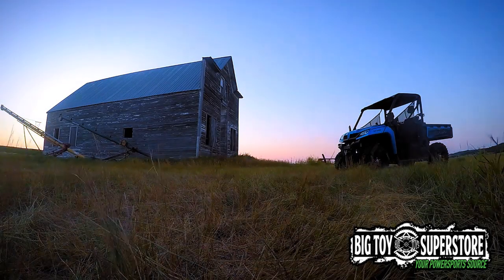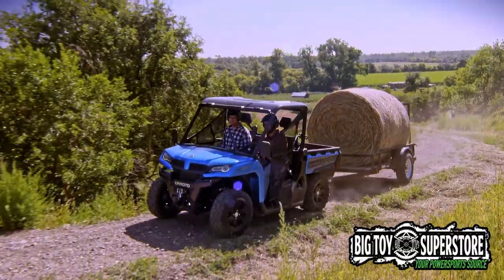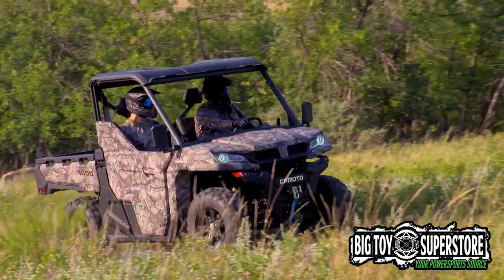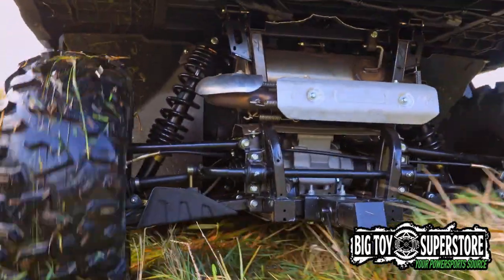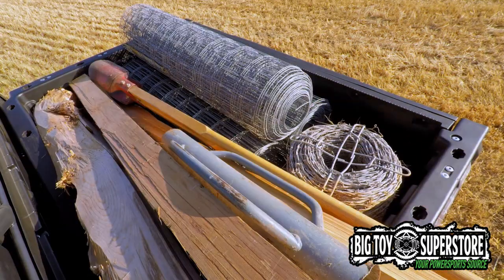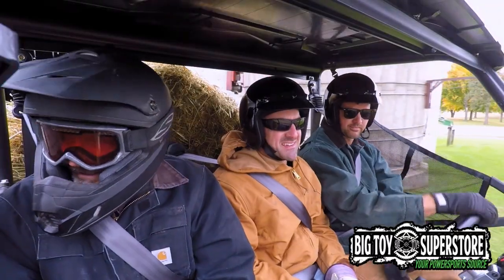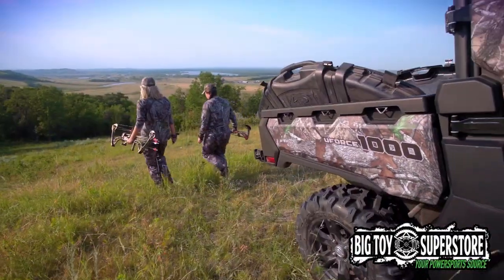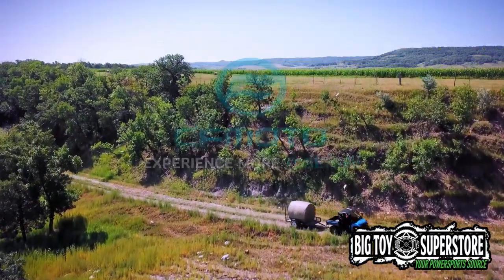2020 CFMOTO UFORCE 1000 at BIG TOY SUPERSTORE!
2551 Peters Creek Pkwy, Winston-Salem, North Carolina 27127

2020 CFMOTO UFORCE 1000 are here at Big Toy Superstore!

We currently are a CFMoto and Beta Motorcycle dealer. Big Toy Superstore is the best CF Moto dealer in NC. We carry all 2020 CFmoto Models! We have the all new beautiful CFMOTO units in stock in Winston Salem, North Carolina. Stop by here first and look at our large selection of CFMOTO Side by Sides and CFMOTO ATVS, you will be glad you did. We sell all 2020 models from our inventory: CFMOTO CFCORCE, UFORCE and ZFORCE.

We have UFORCE, ZFORCE, CFORCE models all here! Come in to Big Toy Superstore to see all the new 2020 models from CFMOTO!

About Us:

Powersports Dealership based in Winston-Salem, NC
14,000 Sq. Ft. Showroom | Apparel | Parts & Service

We strive to keep our superstore stocked with new and used Dirt Bikes, Four Wheelers, ATVs, UTVs, Side X Sides and Scooters.

Find a wide selection of motocross gear and motorcycle apparel at one of the largest powersports dealerships in the country.

Locations:

Big Toy Superstore
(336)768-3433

2020 CFMOTO UFORCE 1000 at BIG TOY SUPERSTORE!